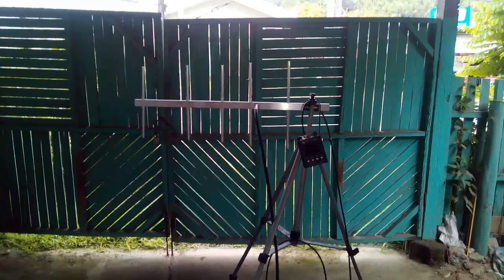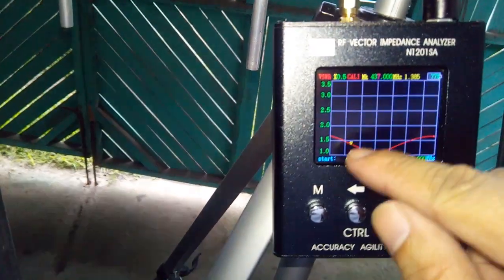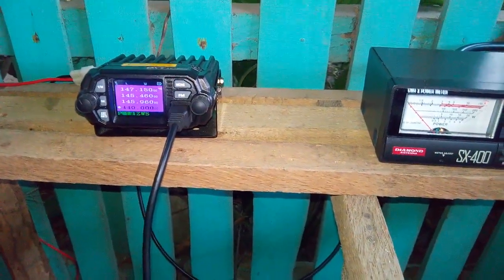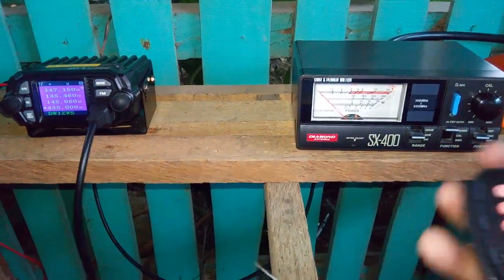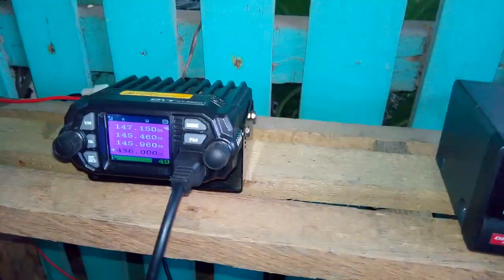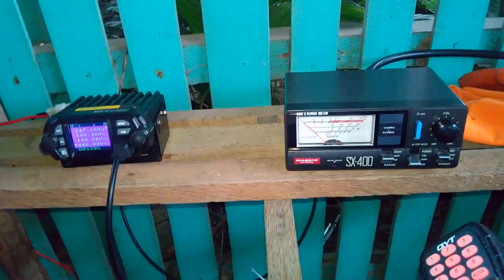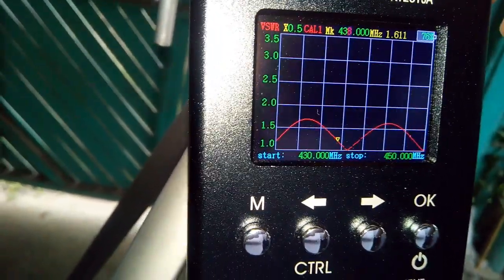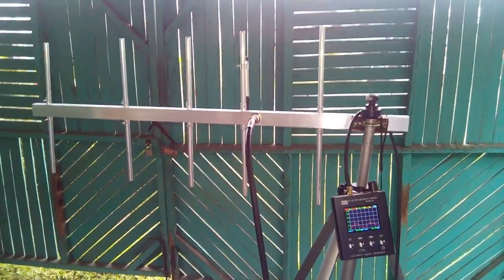UHF Yagi 70cm 435-445Mhz frequency response test with N1201SA VNA and SX400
UHF Yagi 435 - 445 Mhz frequency response test with N1201SA RF Vector Impedance Analyzer and Diamond SX400 SWR meter measurement comparison. Building instructions